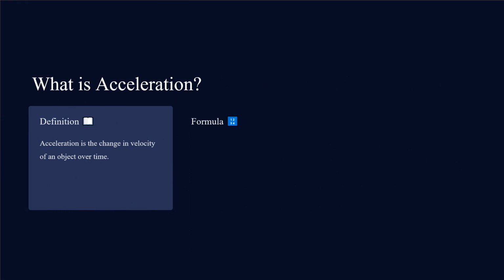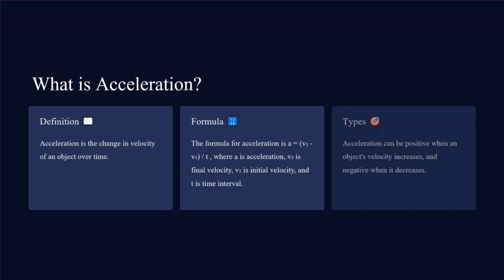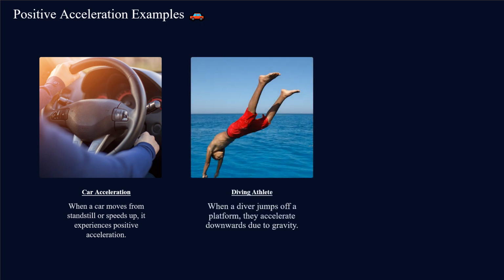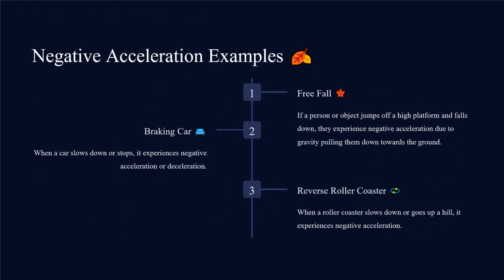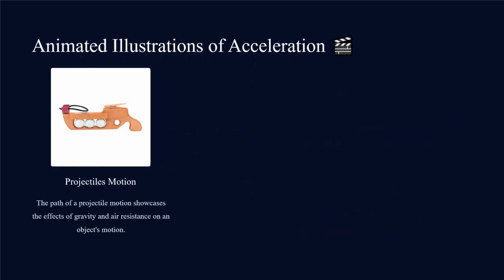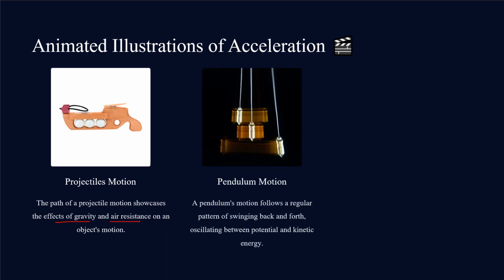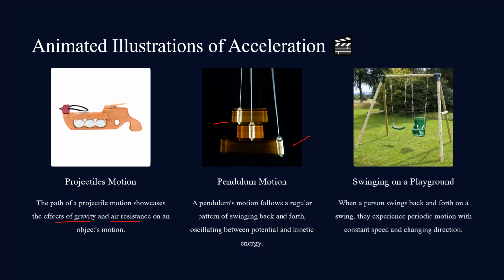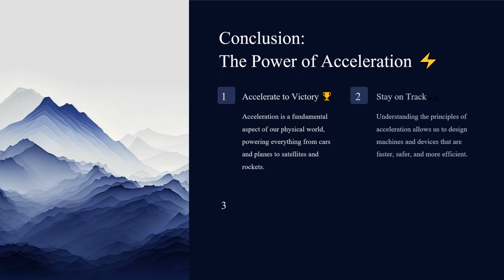Acceleration || Physics Concept | Types of Acceleration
In this video, we will demystify the concept of acceleration and explore its role in understanding the motion of objects.

Through clear explanations and real-life examples, we'll dive into the fundamental principles of acceleration. You'll learn how acceleration is defined as the rate of change of velocity and how it relates to concepts like speed, distance, and time.

We'll explore various types of acceleration, including uniform acceleration and non-uniform acceleration, and discuss the factors that can affect acceleration, such as forces and mass.

Using engaging visuals and practical demonstrations, we'll guide you through the mathematical formulas and equations associated with acceleration, including how to calculate acceleration, velocity, and displacement.

Whether you're a student studying physics or simply curious about the laws that govern motion, this tutorial will provide you with a solid foundation in understanding acceleration.

Join us as we unravel the complexities of acceleration, discuss key concepts, and provide problem-solving techniques to enhance your understanding. By the end of this video, you'll have a clear grasp of acceleration and its significance in the world of physics.

Let's begin the exciting journey into the world of acceleration!"

Feel free to customize and adapt this video description to match your specific content and style.